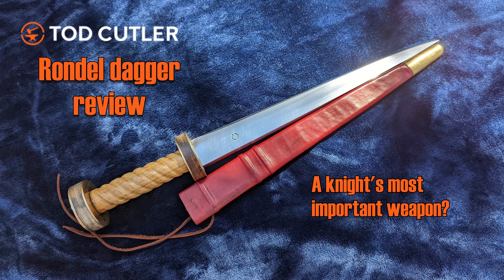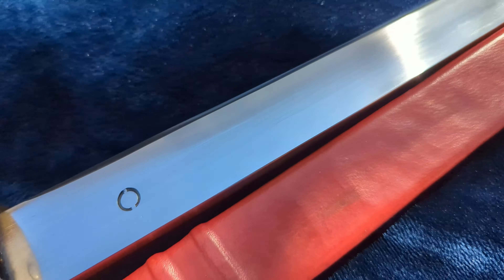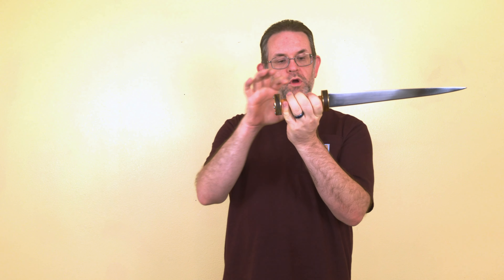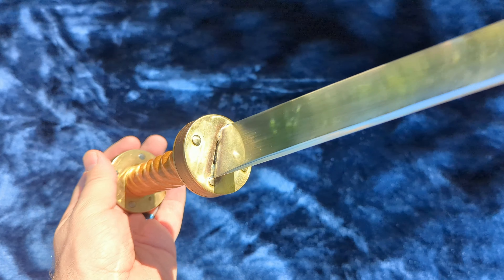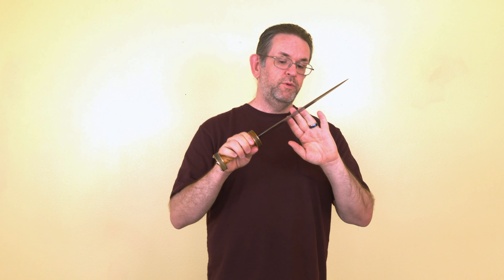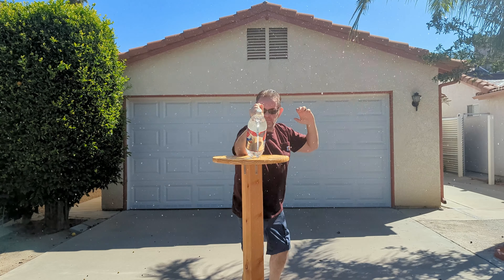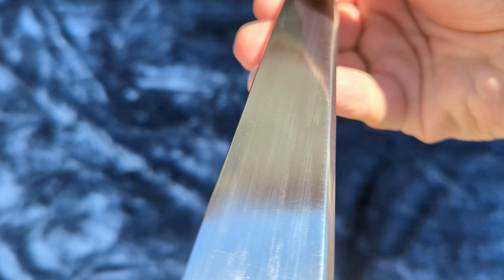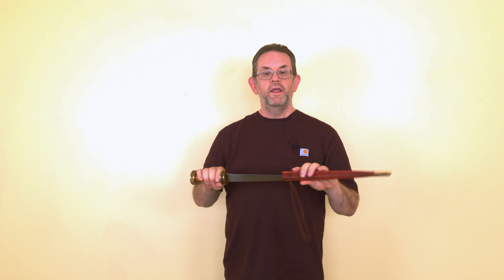Dagger review - Tod Cutler twisted Medieval rondel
This is a relatively short review of my wife's rondel dagger from Tod Cutler. I give a brief overview of the features and use of a rondel and do some basic test thrusting and cutting.

Background Music
Violin Concerto in D, Op. 61 - II. Larghetto III. Rondo (Allegro)
Composed by Ludwig van Beethoven
Performed by European Archive